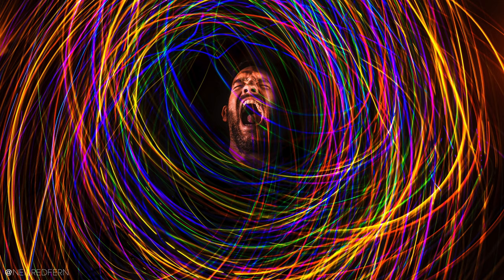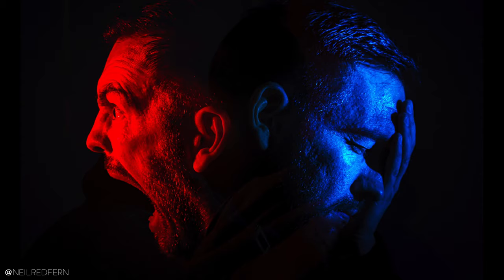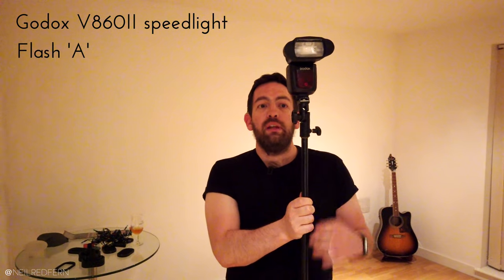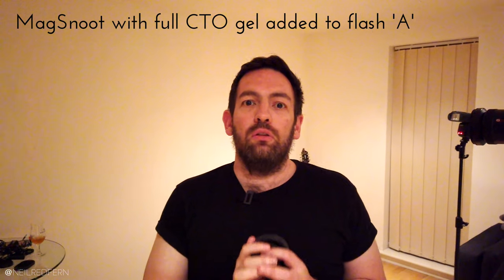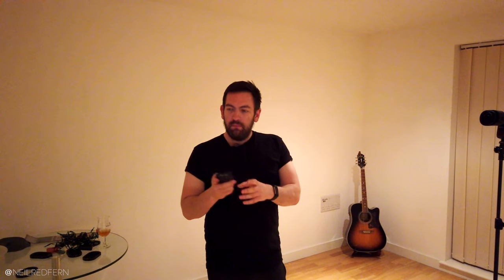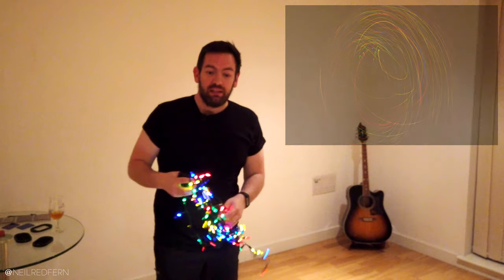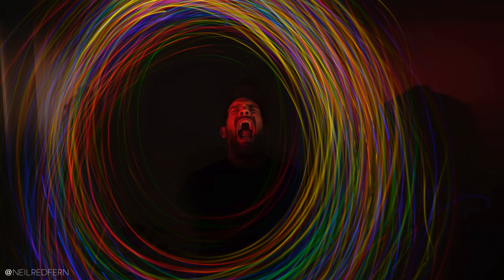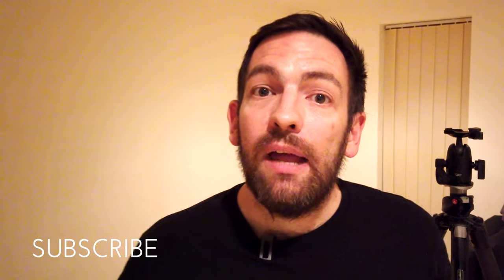HOW I SHOT THIS - Self portrait photograph at home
In this video I show you how I took a creative self portrait photograph at home using off camera flash. I show you full behind the scenes and take you through step by step exactly how I made the photograph.

To create this photograph I used two off camera flash speedlights (a Godox V860ii and Godox AD200) each with a MagMod MagSnoot attached and full CTO gel. I trigged the speedlights with my Flashpoint R2 Pro II trigger.

I created the light trails effect by shooting with a long exposure. I took the shot on my Sony A9 camera with the Sony 16-35mm 2.8 lens.

If you would like to attend one of my future wedding photography workshops, please sign up to my mailing list here: